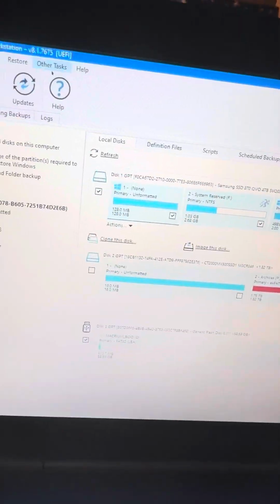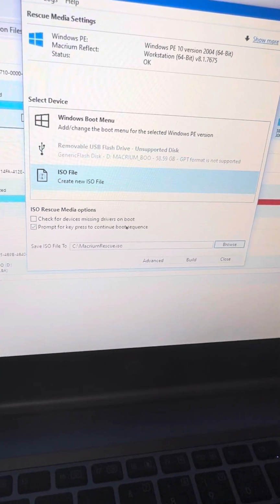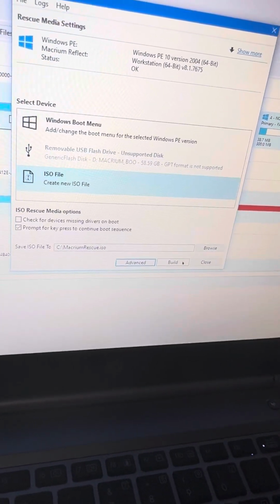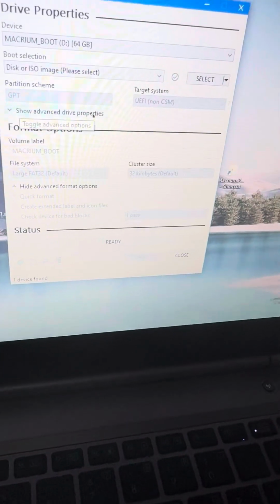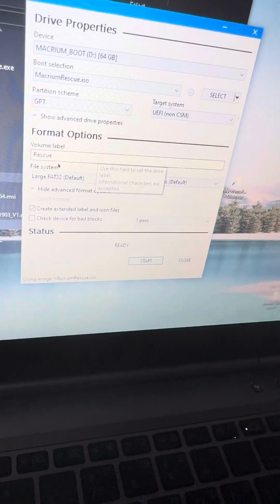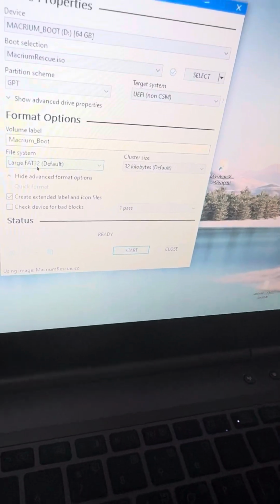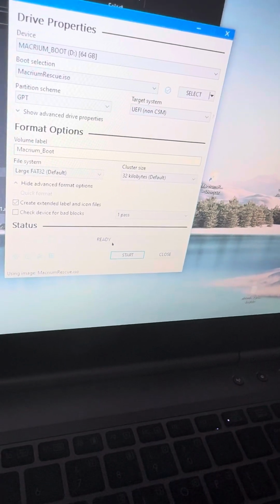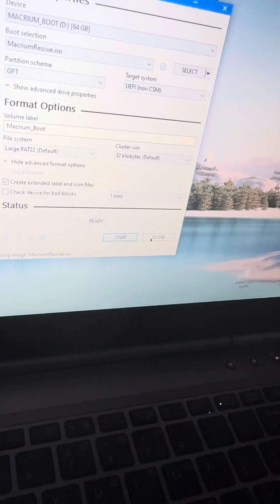How to boot UEFI system with an exFAT or NTFS flash drive using RUFUS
This video just shows you how to create rescue media in Macrium reflect, and how to boot an ISO file in a UEFI system with a flash drive that isn’t a FAT32 drive, yet has NTFS or exFAT filesystem options.

Please note: using the usb flash drive option in Macrium Reflect did not work, the result was that the boot-loader would not list macrium reflect as an option in the boot list of the boot loader

Please choose the ISO file option in Macrium if you want it to appear in the boot-list, then use Rufus to create the EFI boot record on the selected disk you prefer to to use

Make sure you save your boot file to your desktop or you will receive errors that Rufus cannot locate the drive where the boot media is stored, also choose the recommended settings for the ISO file build settings